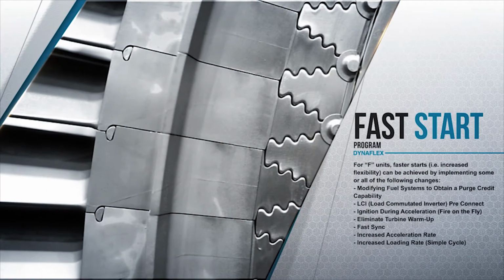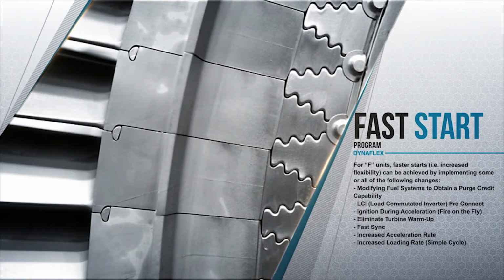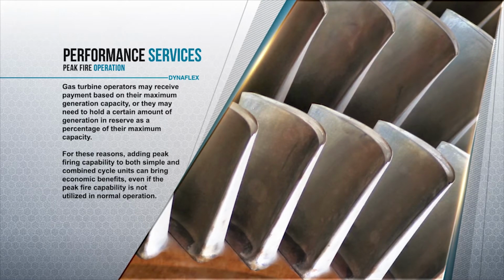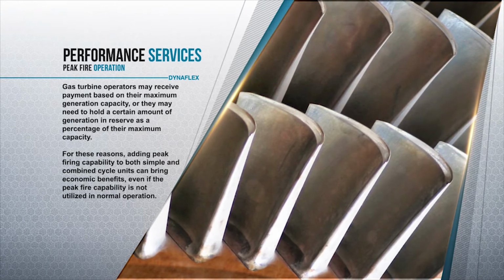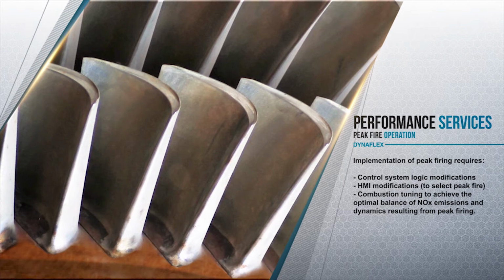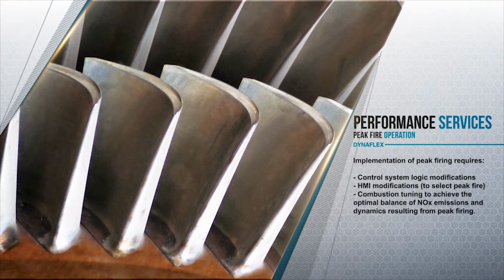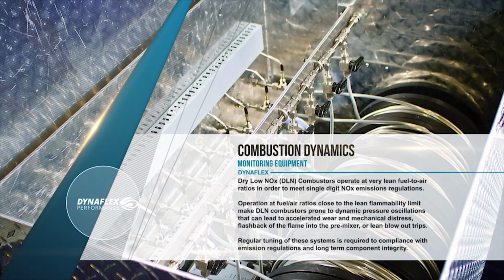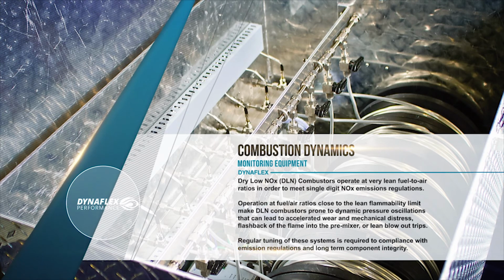DynaFlex Performance Services | Turbine Technology Services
DynaFlex Performance™ is TTS' platform that provides operators a wide range of products and services that maximizes gas turbine output and efficiency, optimizes DLN combustor dynamics and emissions, and enhances operational flexibility.